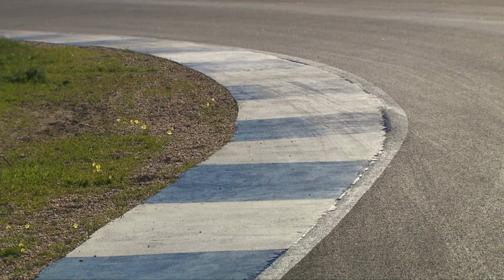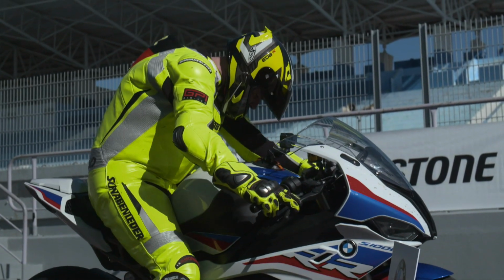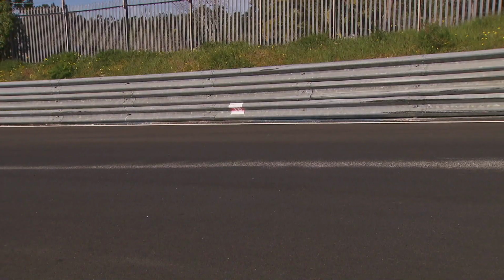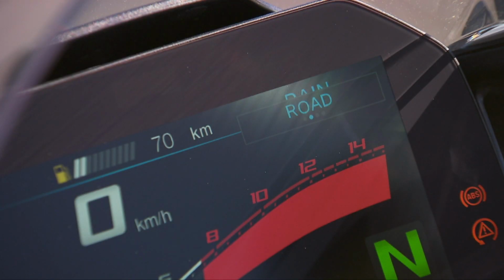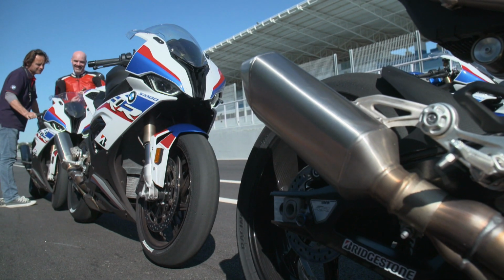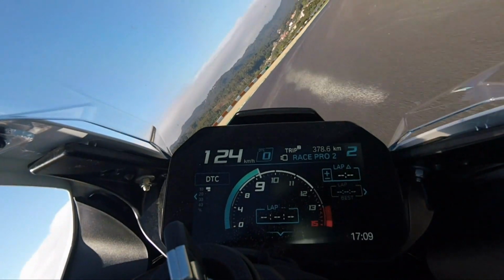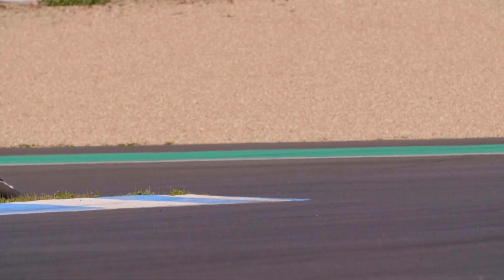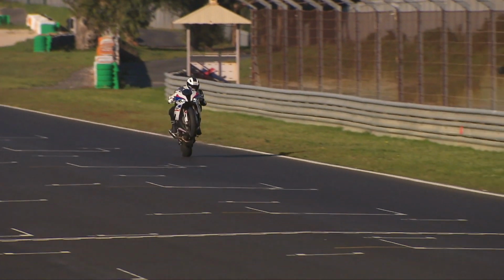BMW S1000RR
On the Estoril racetrack near Lisbon, BMW Motorrad presents its latest factory, the new S1000 RR. It was first presented in 2009 and is now in its third generation. BMW has set itself the goal of making the S1000 RR one second faster on track, significantly lighter and more controllable. We will take a closer look today at whether they were able to implement this and what else the bike has to offer.